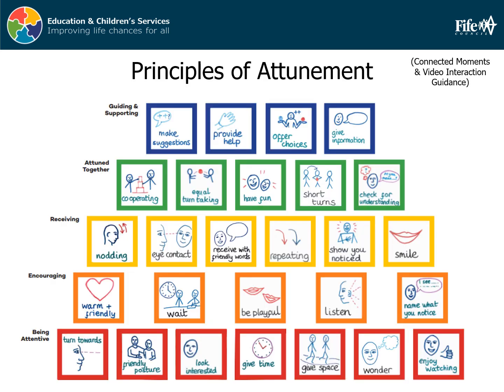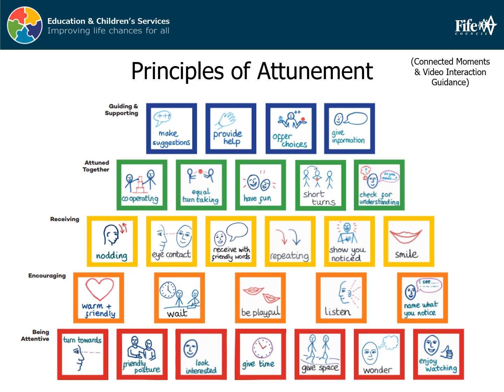The Six Principles of Nurture Series: Four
The 6 Principles of Nurture are explored in this Pedagogy Premiere series.  We share what each principle means in practice, what it looks like & how practitioners can support children & young people on a practical level.